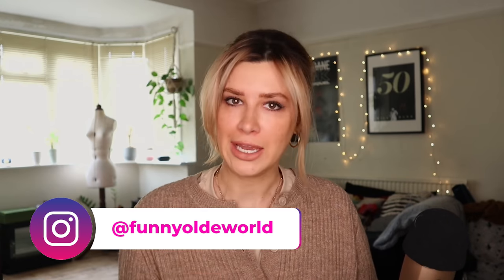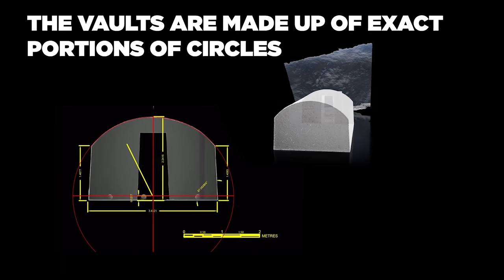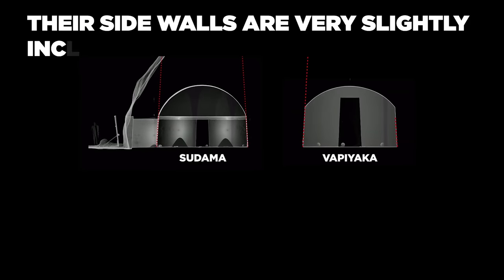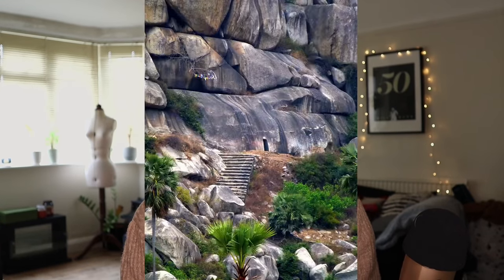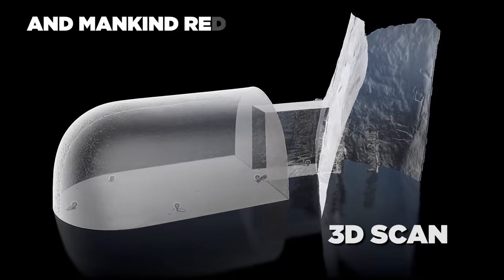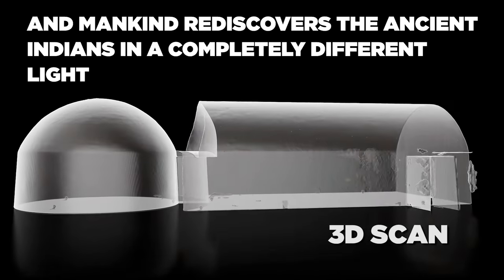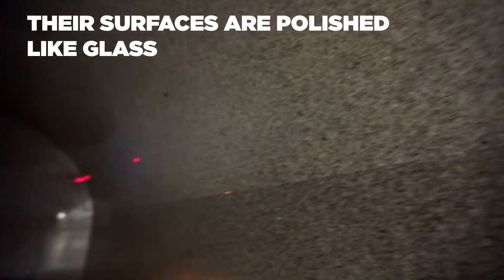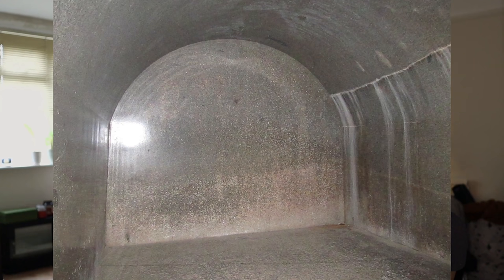Are the Ancient Precision Cut Granite Caves in India Older Than We Think?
Hey Hunters,

Hopping over to Ancient India today, with some mind blowingly precision cut granite that is in competition with Egypt's.

I first saw these caves in the BAM (Builders of the Ancient Mysteries) Documentaries.

They go into much more detail and have amazing visuals.